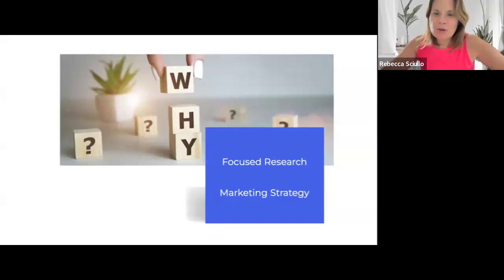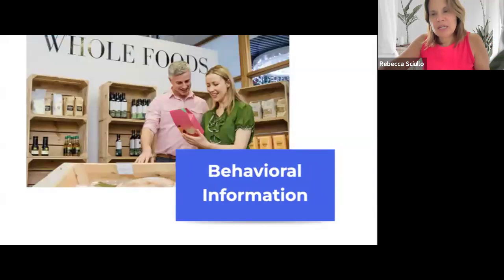A Target Audience Worksheet For Visual Artists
Use My Tool For Your Art Marketing Research:  A Target Audience Worksheet

We are stepping back into 7 Steps to Marketing Your Art To a Niche where we left off in Step Two - Research.  This week's video talks about a worksheet I created for you to create a buyer persona that you can use as we move deeper into researching your audience or niche.

Follow this channel for supporting tutorials and information.

✅. My channel focusing on helping artists find an audience and market to a niche.

Other Resources You Might Like

Join Live "Ask Me Anything" Art Marketing Q&As